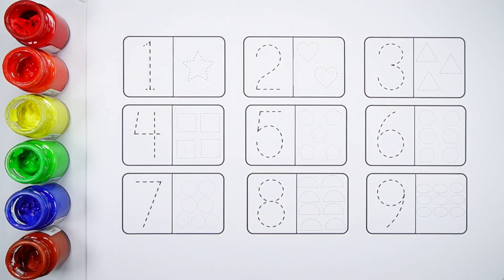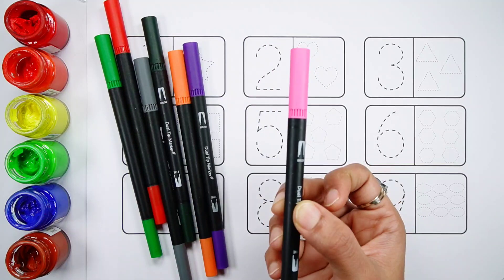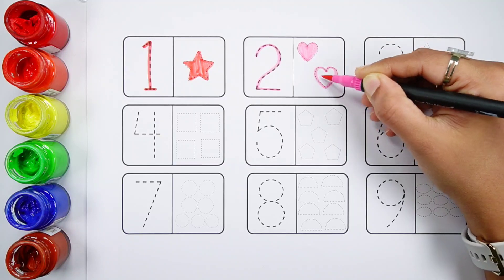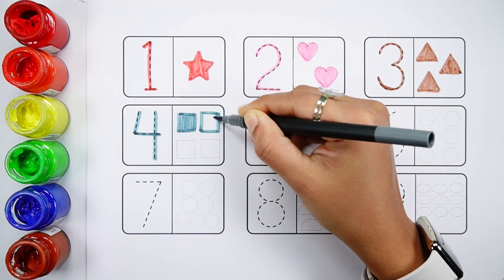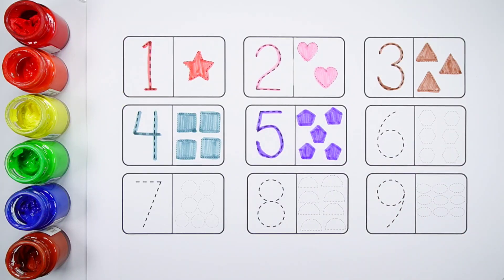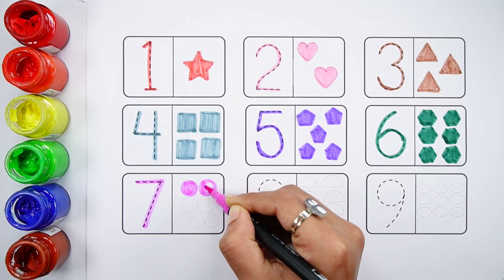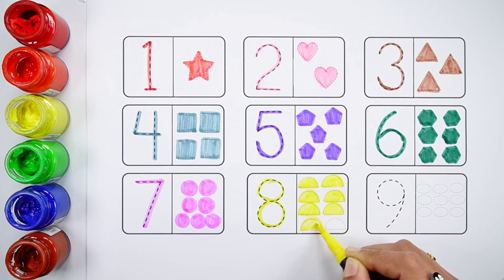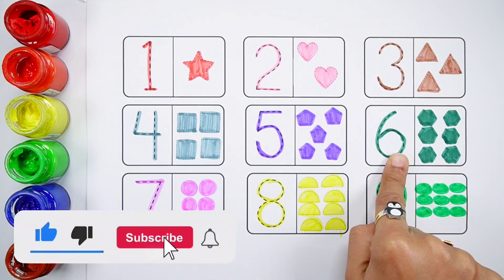Learn Shapes, Numbers, colors for kids | Counting 1 to 100, count 123 | Learning videos for Toddlers